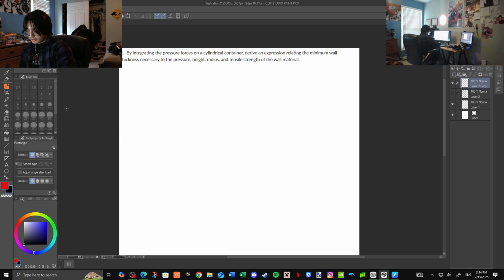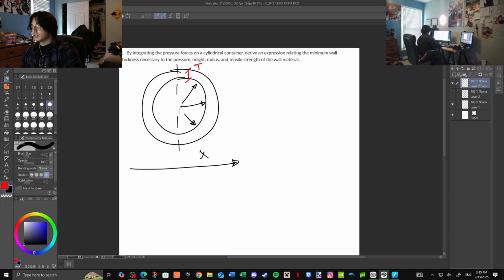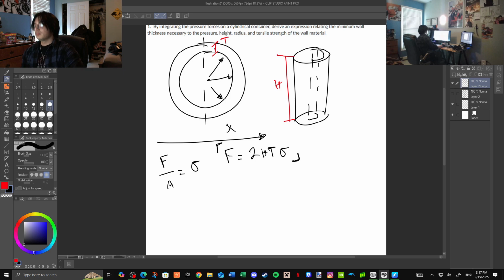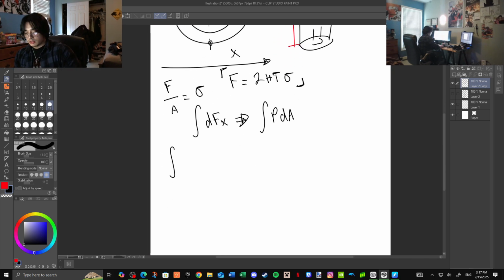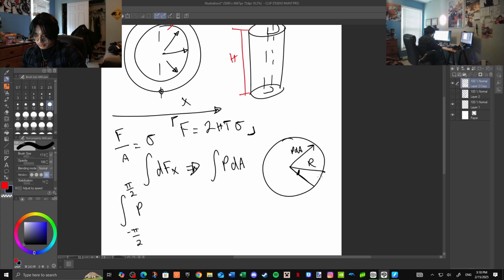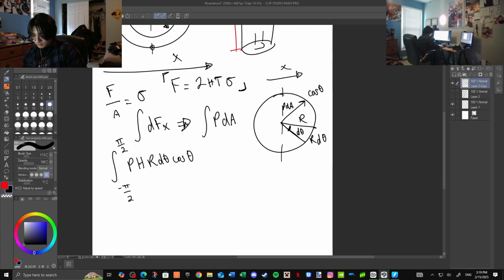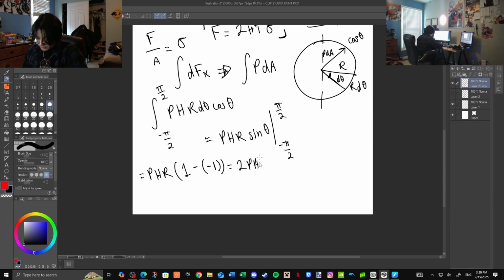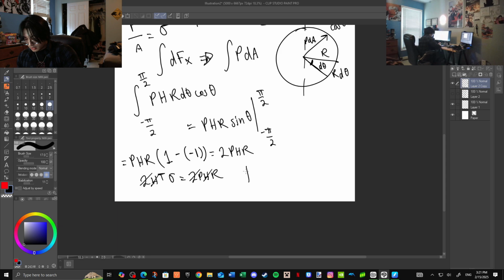CVE 2005 HW 1 Part B1